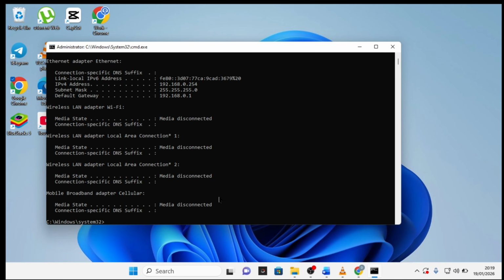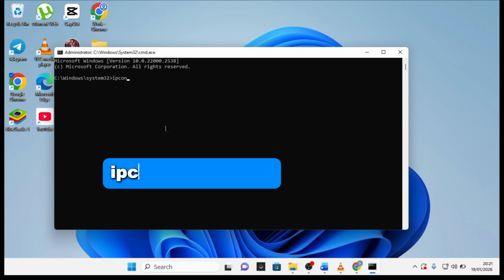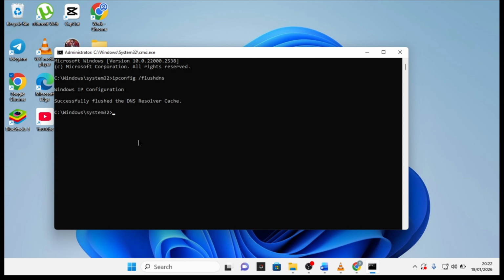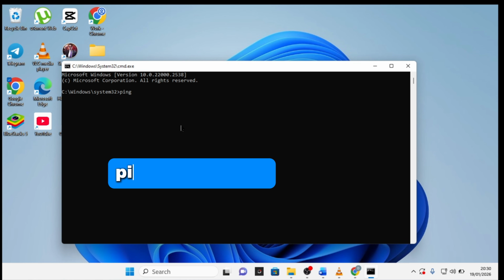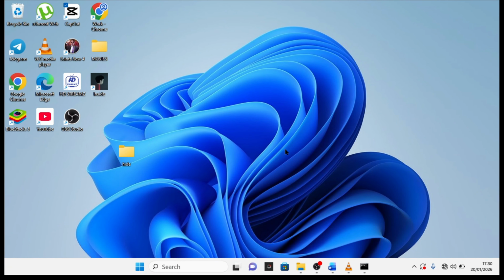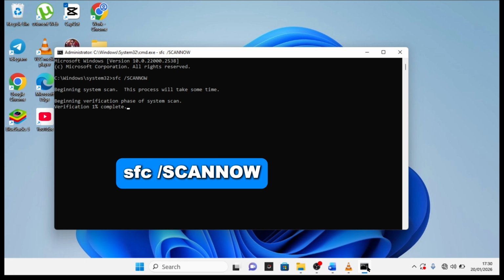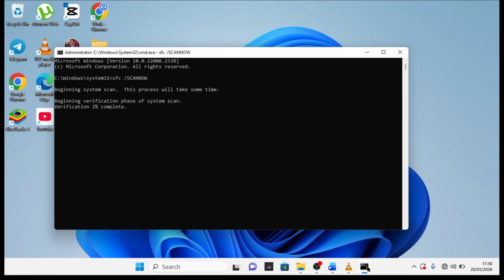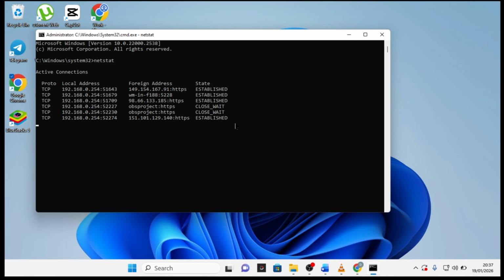5 Command Prompt Commands Every Windows User Must Know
Most people guess when something breaks on Windows.
In this video, I’ll show you 5 powerful Command Prompt commands that help you diagnose problems, fix issues, and understand your PC better — without installing any software.

🔧 Commands covered in this video:

ipconfig – Check if your PC is really connected to the network

ipconfig /flushdns – Fix website loading and DNS issues

ping – Test internet stability and latency

sfc /scannow – Repair corrupted Windows system files

netstat – See what apps are using your internet

These built-in Windows tools help you stop guessing and start fixing problems the right way on Windows 10 and Windows 11.

⚠️ Tip: Some commands require running Command Prompt as Administrator.